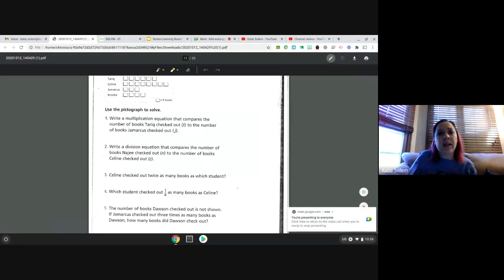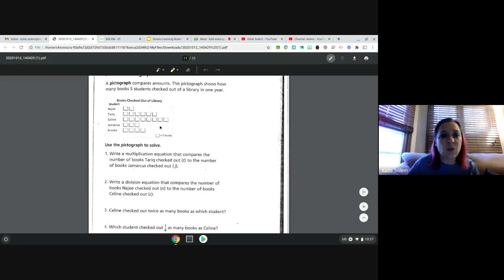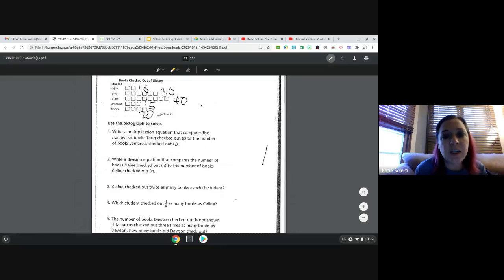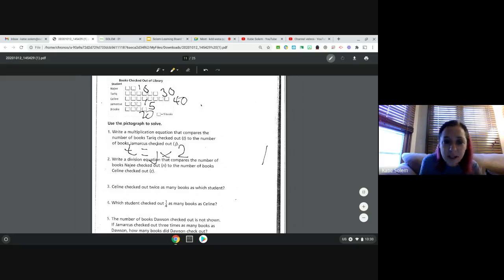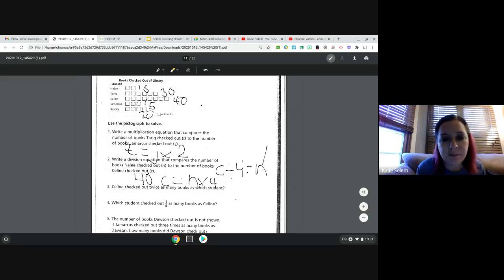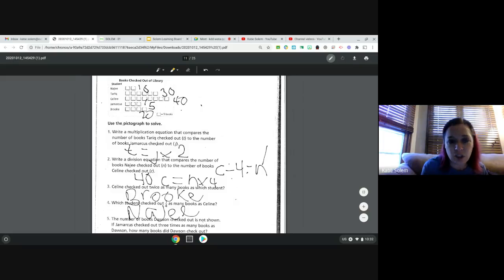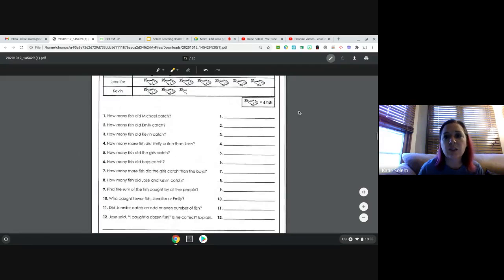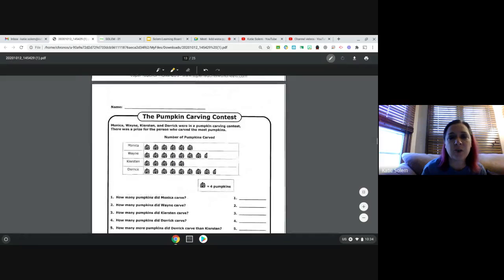Pictographs Mon 11/9